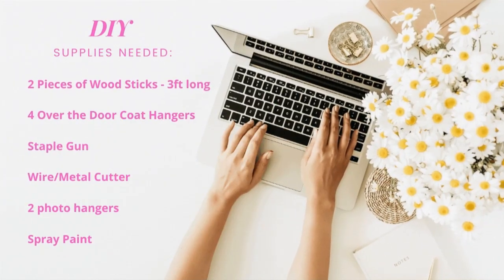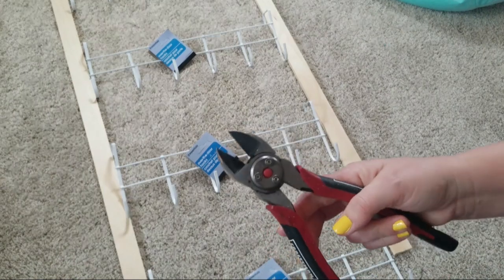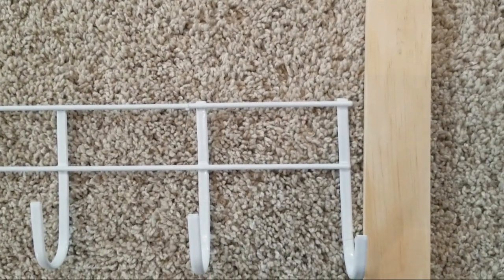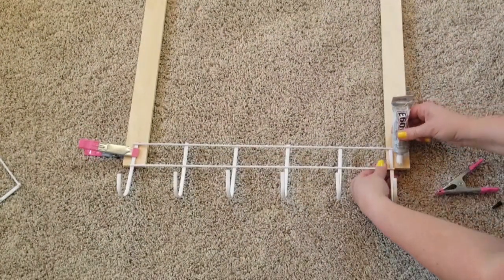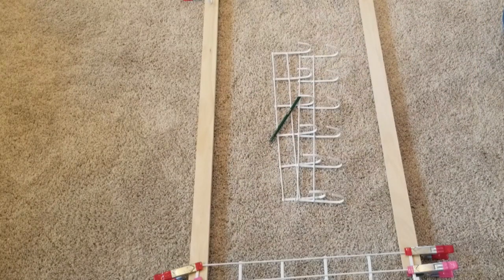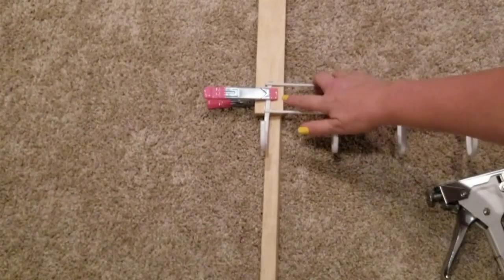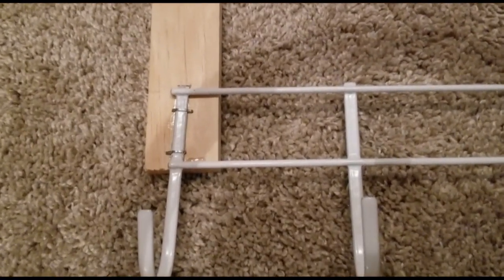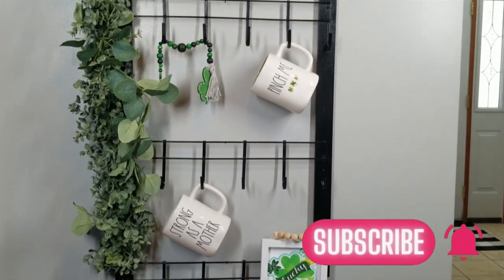DIY Coffee Mug Shelf | Dollar Store Coffee Mug Shelf DIY | Coffee Mug Shelf for Rae Dunn Mugs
I am excited to bring you my DIY Coffee Mug Shelf!  You can find the staple gun I used in this video Go check out my most recent Easter and Spring DIY video

Shop my favorite items!
Wood Beads I always use
Half Wood Beads (Half is flat)
12” Wood Rounds
The transfer paper I use
Staple Gun
Miter Shears
Power Screwdriver
Clear Finishing Wax
Wood Burning Kit
Ladybug Desk Vacuum
Heat Gun
My lighting tripod
St Patrick’s Day Wood Pieces used in this video